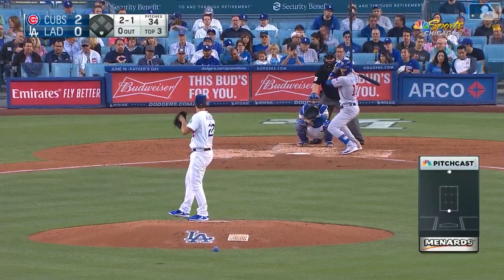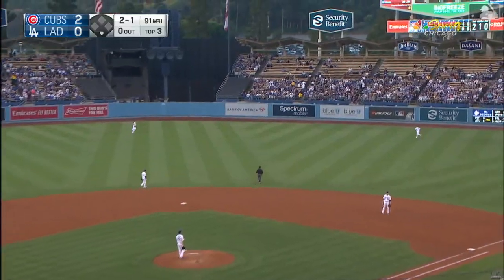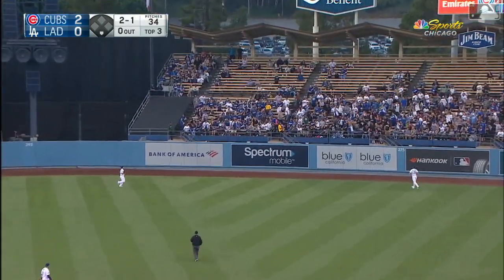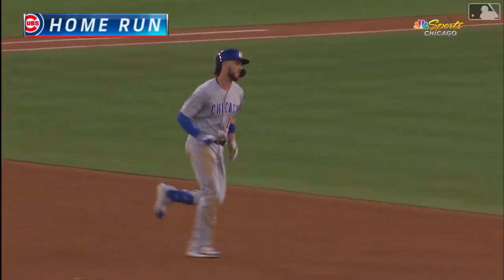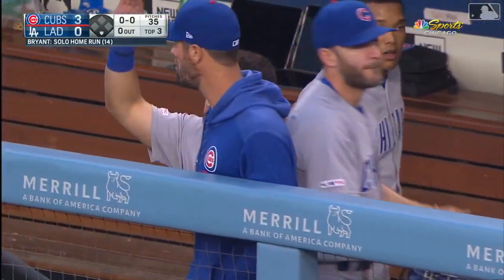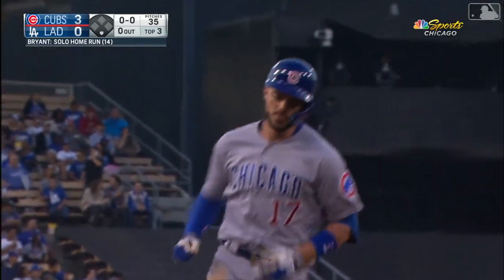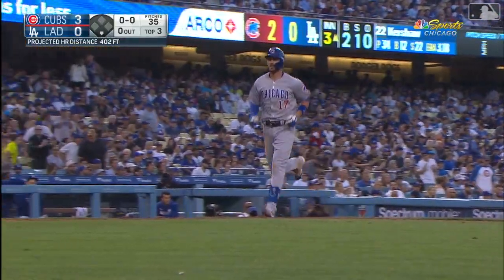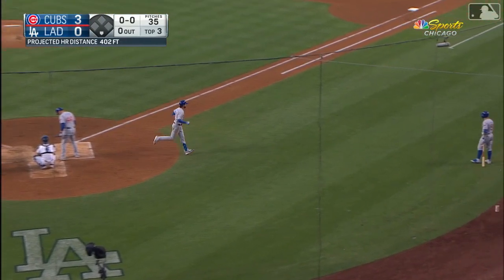Kris Bryant's Long Opposite Field Home Run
Bryant clobbers an opposite field homer